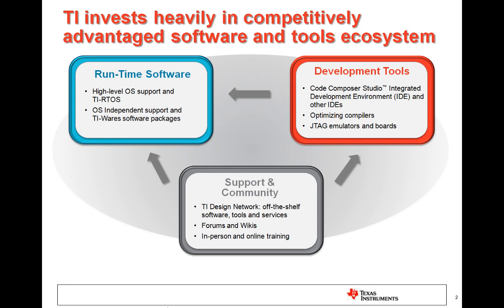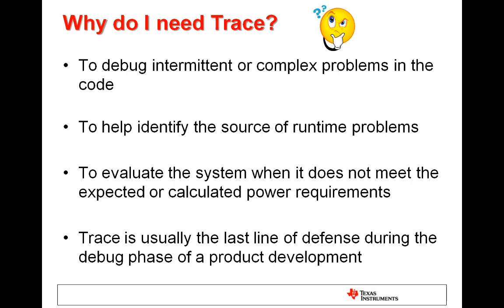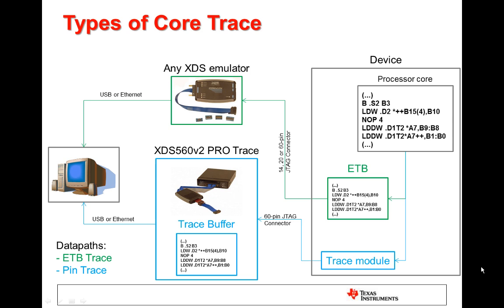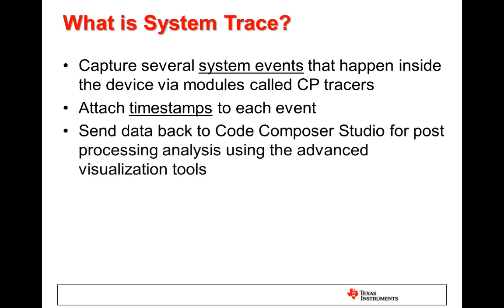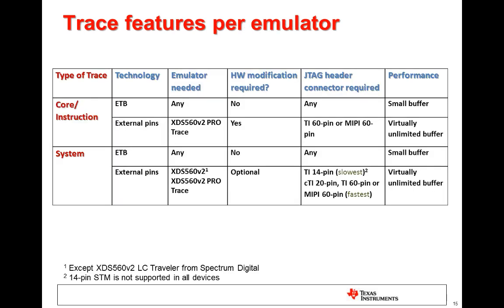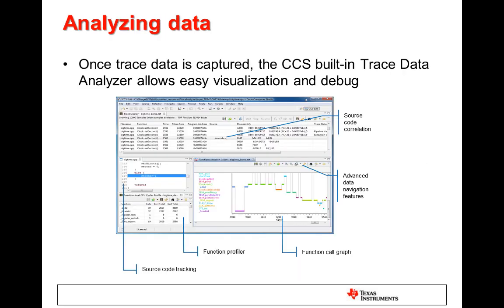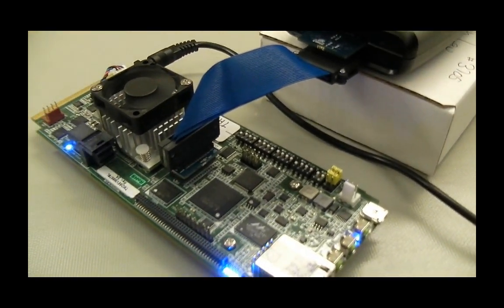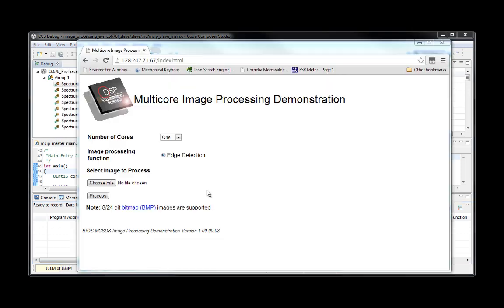Trace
If you have exhausted all your options to debug a difficult or intermittent bug in your system or simply wants to learn about advanced debugging capabilities of the TI development tools, you will be interested in the Trace webinar.

In this webinar (presentation + demo in 18 minutes) you will get acquainted with the fundamentals of Trace, see what is available for your TI embedded processor and have a glance of the advanced graphical analysis functionality built into Code Composer Studio.

Make sure you do a search before posting, as lots of commonly asked questions were already answered!